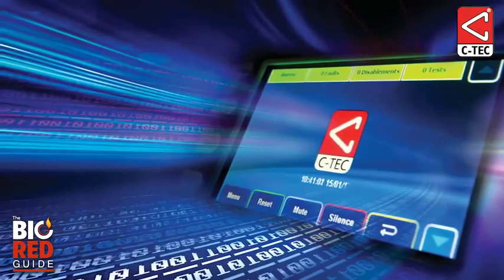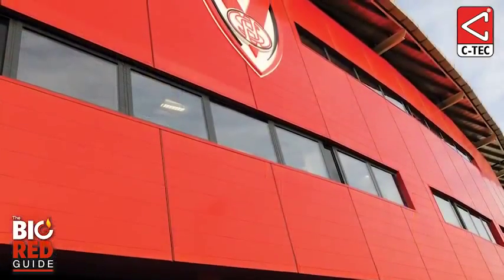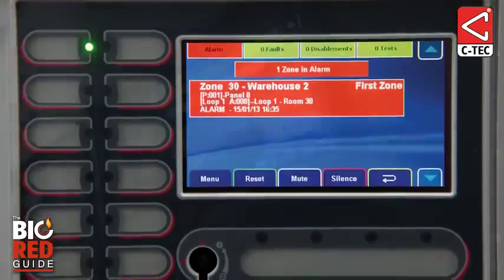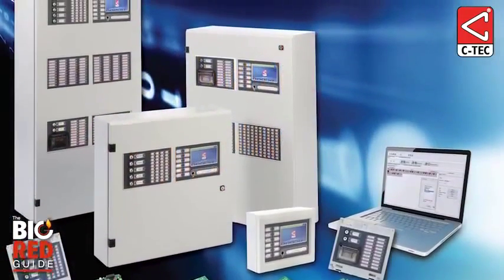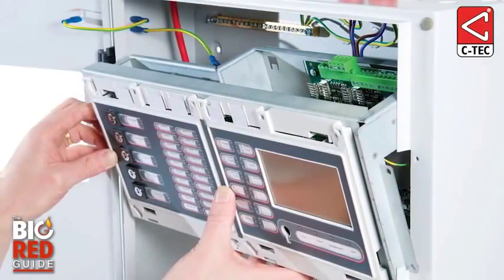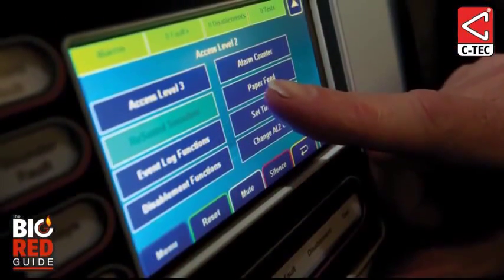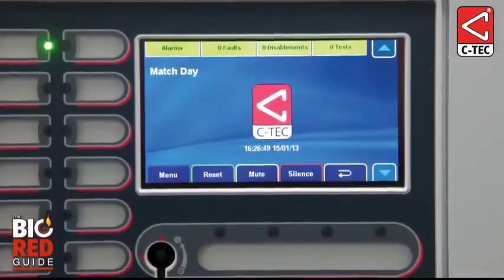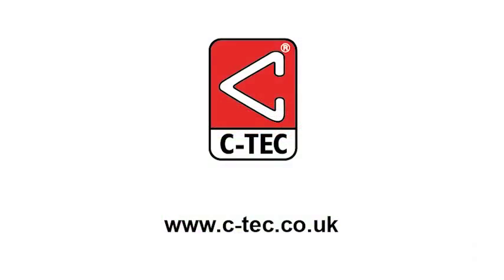C-TEC's ZFP Fire Panel @ St Helens RLFC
Short video showing how C-TEC's ZFP touchscreen-controlled fire panel is protecting St Helens RLFC's new Langtree Park stadium.